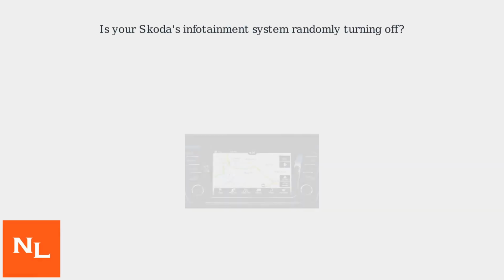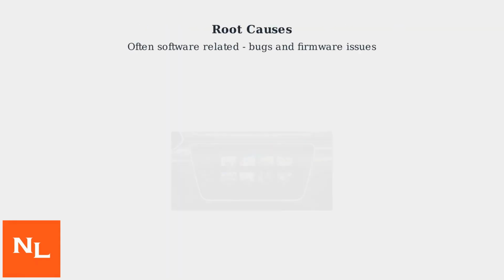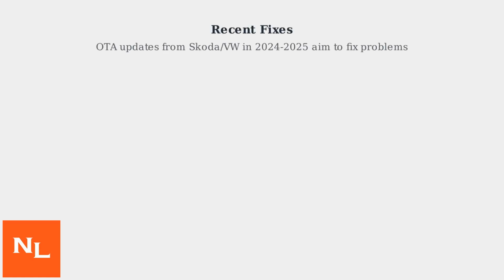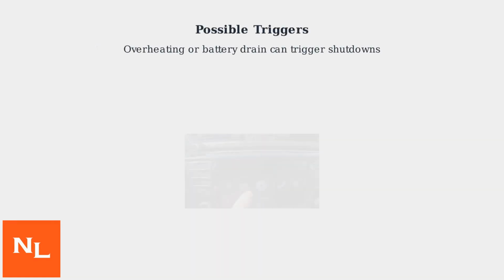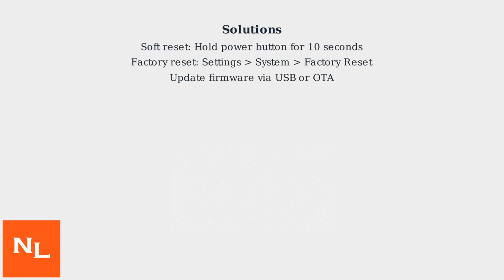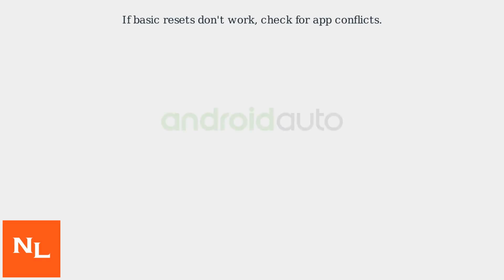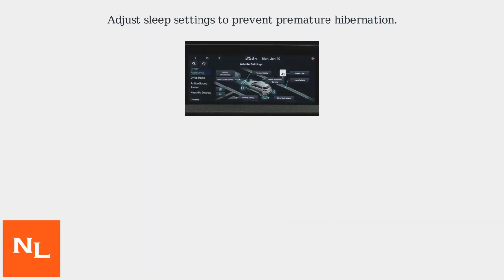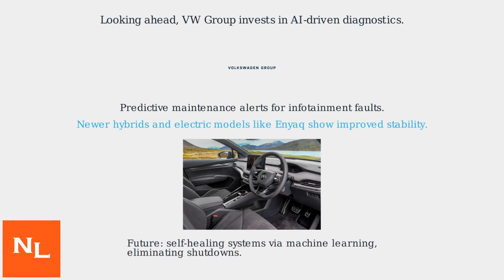How To Fix Skoda Infotainment System Keeps Turning Off – Random Shutdown, Sleep Settings, Reset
Discover effective solutions to fix your Skoda infotainment system's random shutdowns. Learn about sleep settings, resets, and more for a seamless experience.